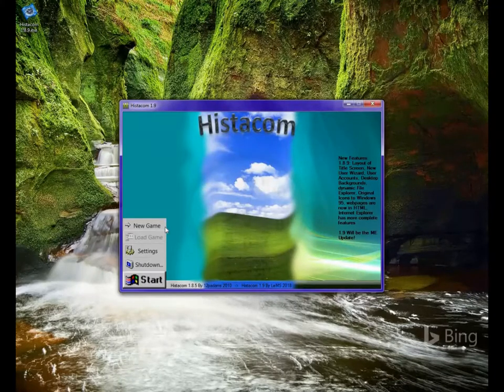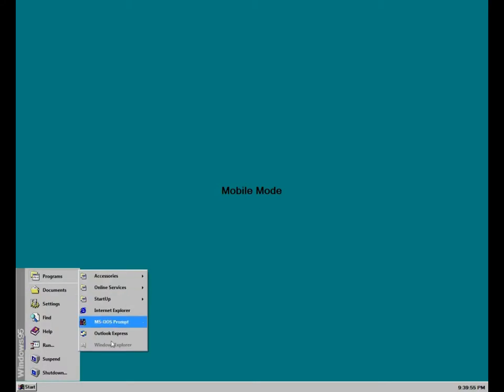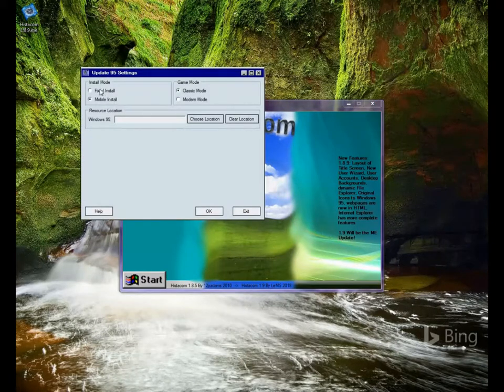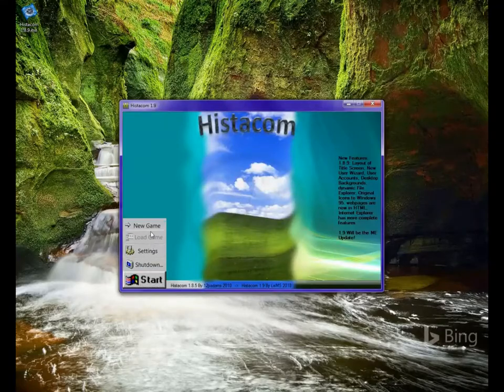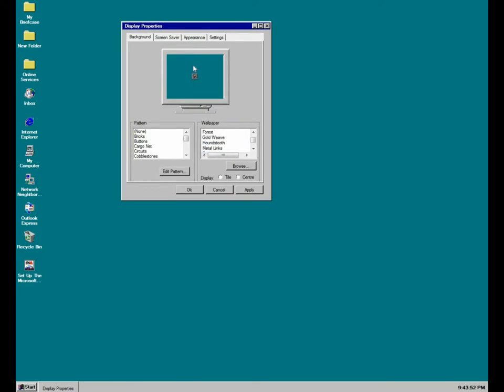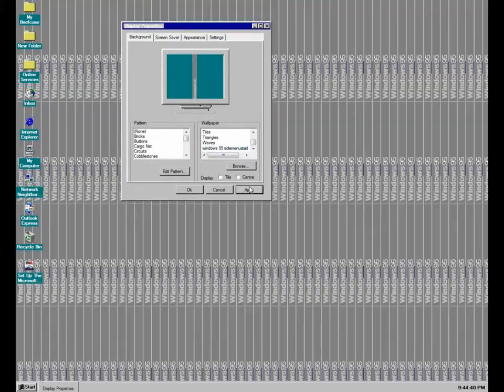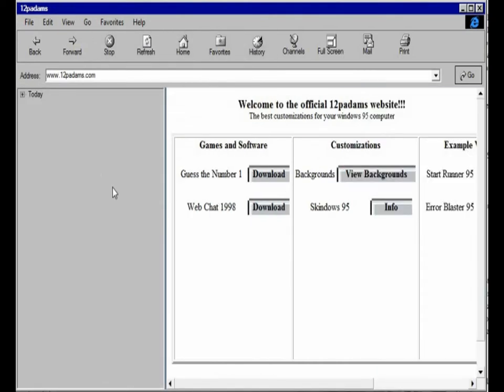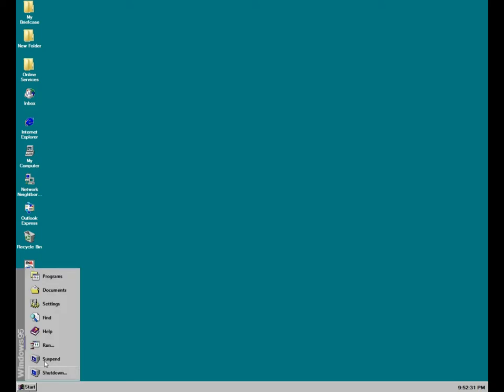Project Chicago Dev update 1.8.9 AR 2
Histacom was a game created by Philip Adams back in a 2010.  Throughout the years since, the game has been under different developers. This branch of development, is going back to the original VB.Net source code. Project Chicago is a development project combining Histacom 1.8.5 and Update 95 AR 0.1.  Project Chicago 1.8.9 AR 2 adds user accounts, desktop backgrounds, dramatic Windows Explorer, and HTML web pages.